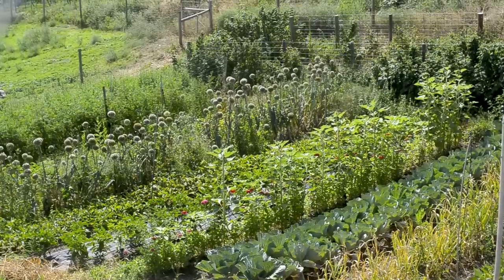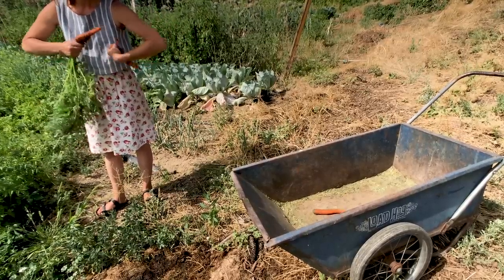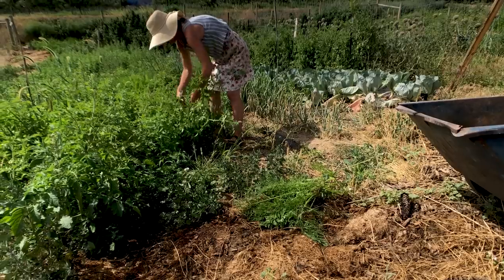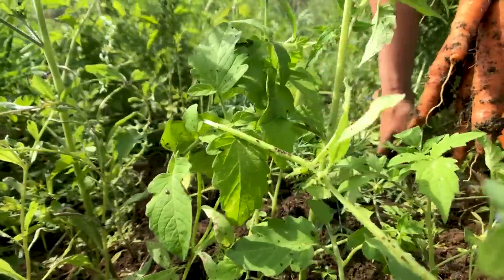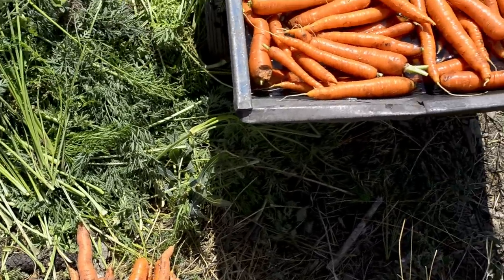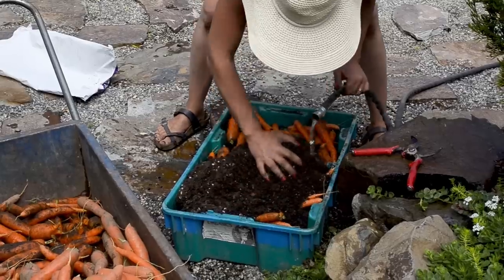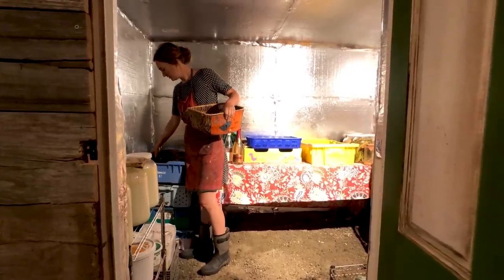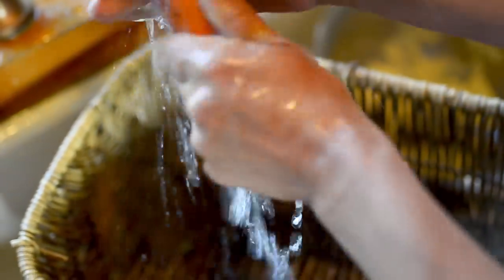How I Store ROOT VEGETABLES (that last through the winter!) | Market Garden | Grow GREAT carrots!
This year, we've already pulled over 250 pounds of carrots out of the market garden... and there's still two beds to go! I'm sharing my tips for growing GREAT carrots and showing you how to store root vegetables (like carrots) that will last through the winter.